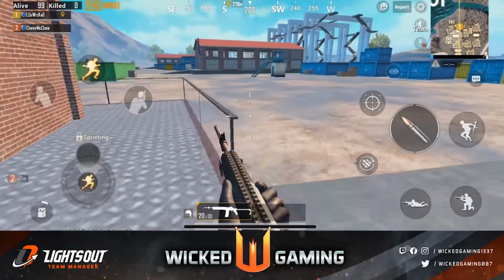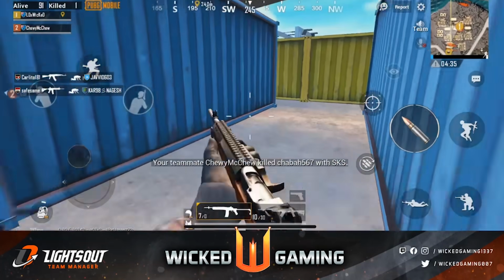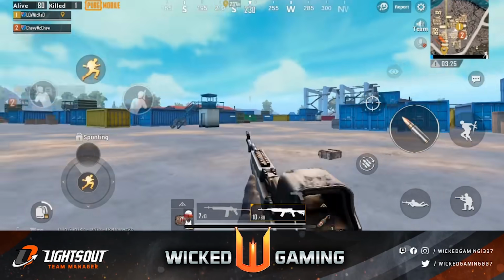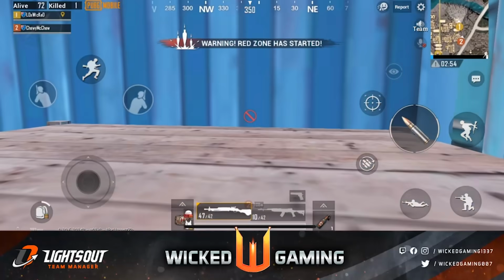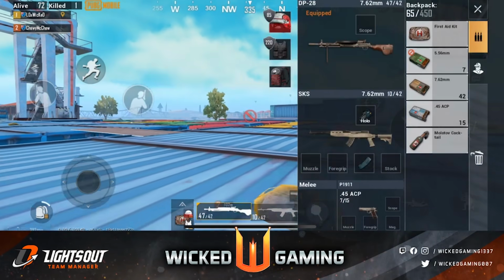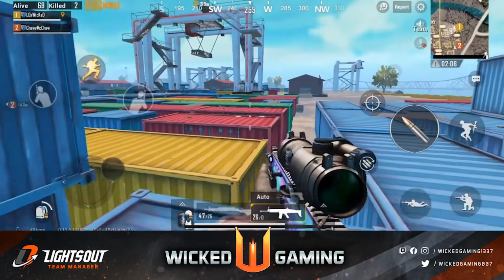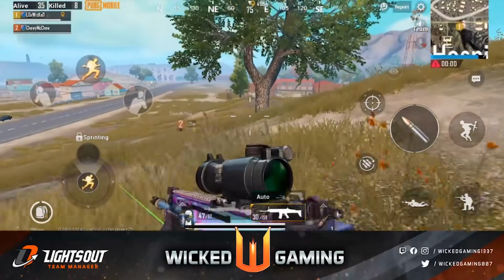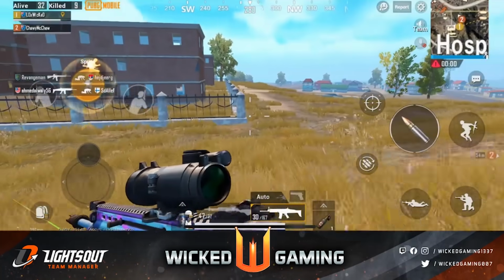NEW Laser Sight in PUBG MOBILE! | Honest Review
Pubg Mobile v0.10.5 Update releases the new Laser Sight as a grip attachment. Wicked Gaming explains what it actually does and the scenarios you can use it in.